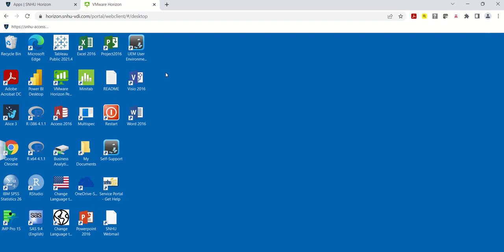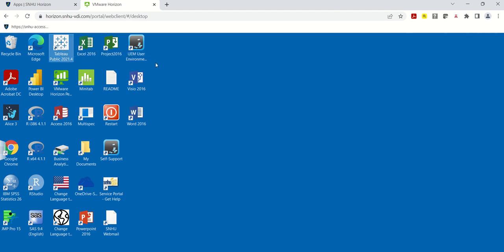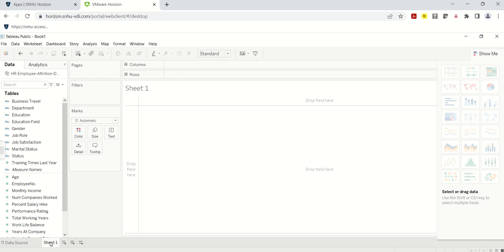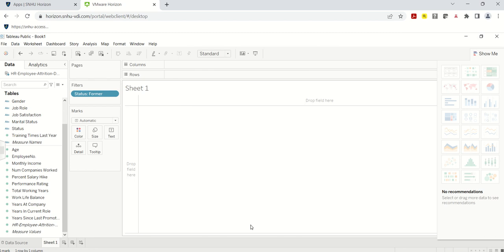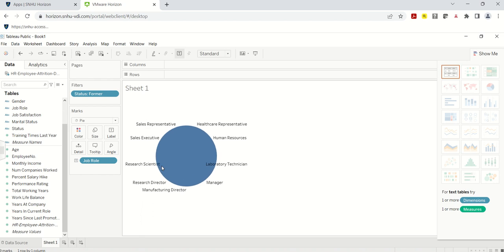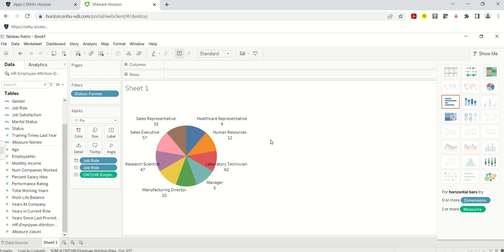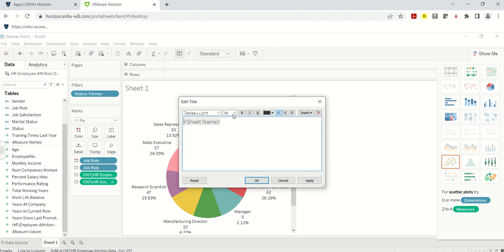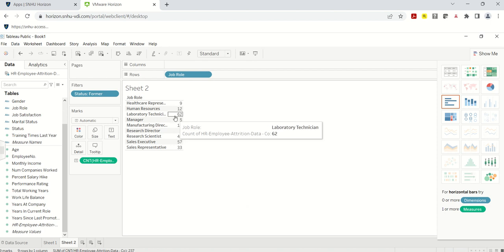MBA699 Tableau HR Employee Data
Southern New Hampshire University
MBA699 - Strategic Opportunity Management